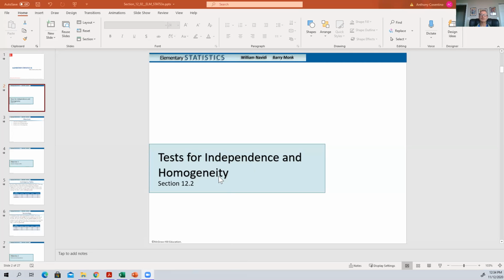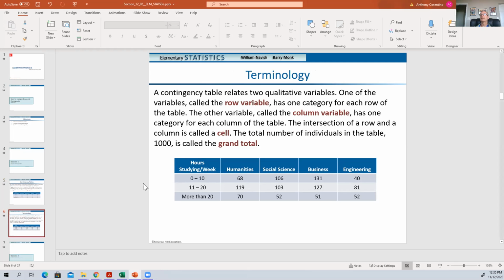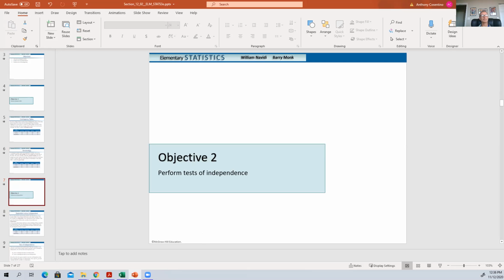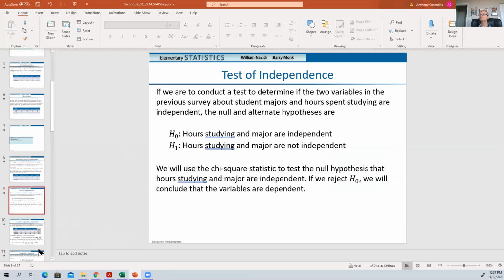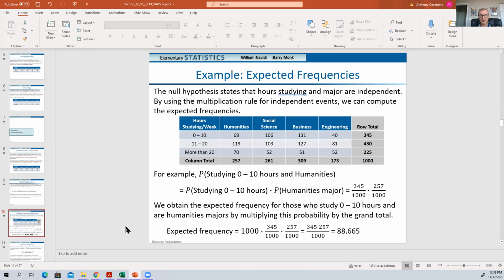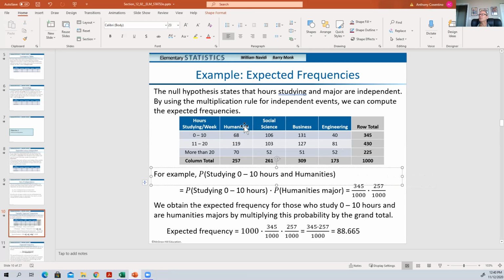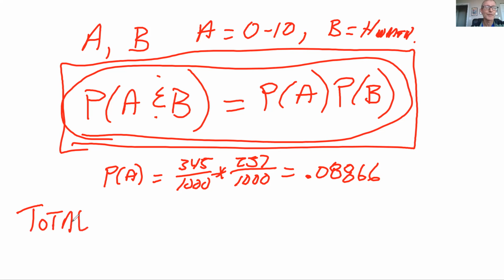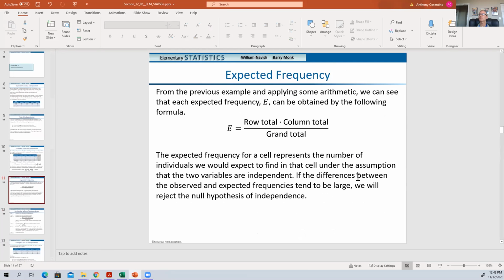Stats Section 12 2 Independence test definition of terms